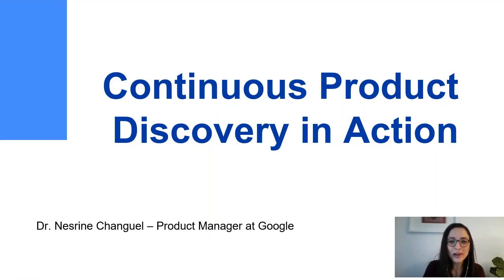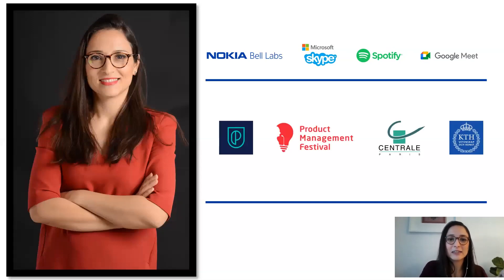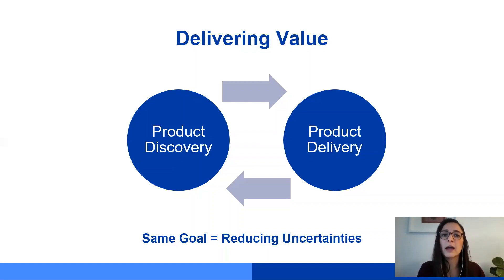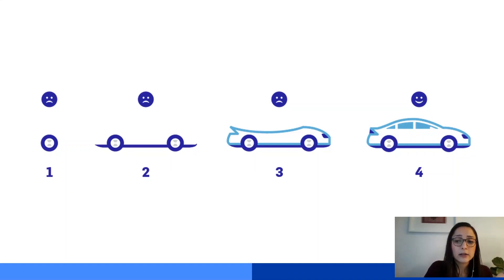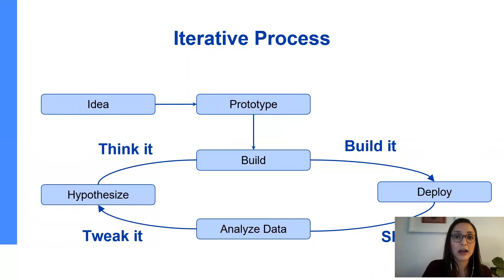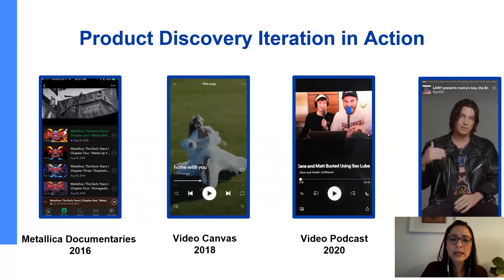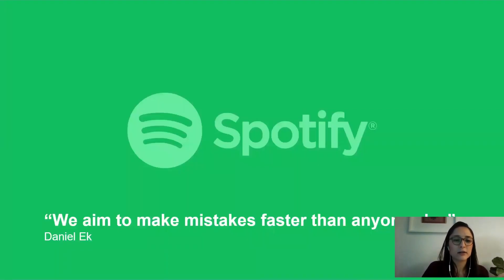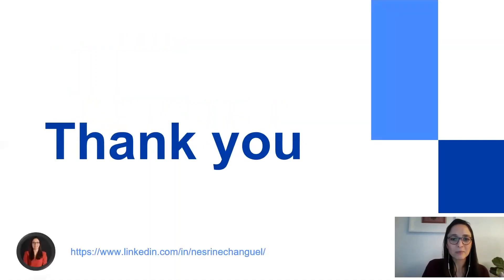Webinar: Continuous Product Discovery in Action by Google Sr PM, Nesrine Changuel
ABOUT THE SPEAKER:
Dr. Nesrine is a Senior Product Manager at Google and formerly at Spotify, Microsoft and Nokia. She has managed highly visible consumer products for the past eight years focusing on strategic initiatives that distill deeply ingrained aspects of media experience into simple, fun, and useful features. She is currently working on improving media quality for Google video conference product and previously managed audio and video features for enhancing music listening experience at Spotify. Before Spotify, Dr. Nesrine worked as a Product Manager for the Skype Product at Microsoft. She managed the audio and video experience for skype calls including the Skype to Skype calls using HoloLens device in collaboration with Nasa. She holds a Ph.D. Degree from the University Paris Saclay and a Master's Degree in Electrical  Engineering from Phelma Grenoble in France. She has spoken at a variety of international Media conferences and held multiple media-related patents in her name for her inventions. She enjoys sharing her experience and promoting Product Management career in Universities to help students draw their career path.

In addition to classes, we host daily online events with top industry professionals about Product Management.

We are committed to pushing the product management industry forward. We published the Amazon bestseller, The Product Book (Get your copy host over 1,000 free events per year, The Proddy Awards, and ProductCon, the largest multi-city conference in the world for product managers.